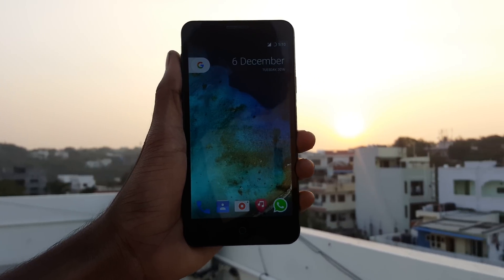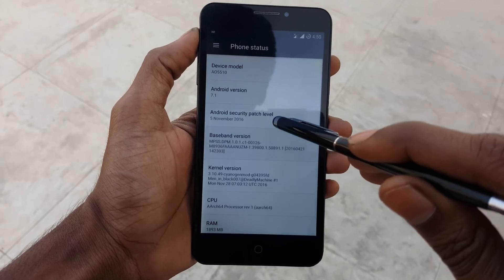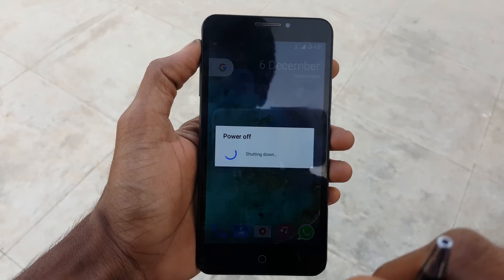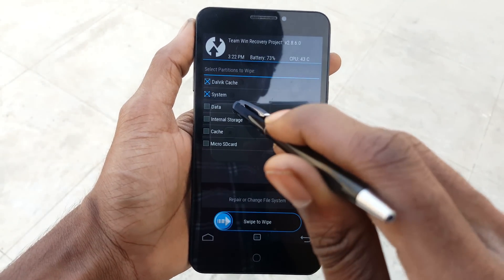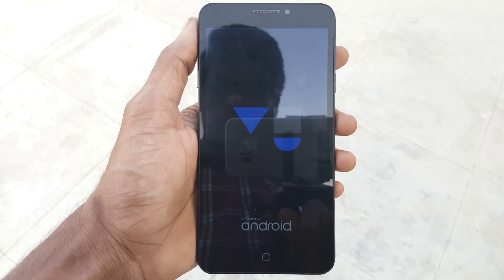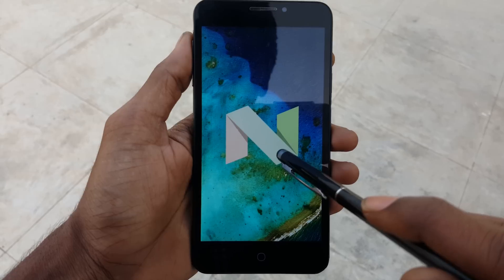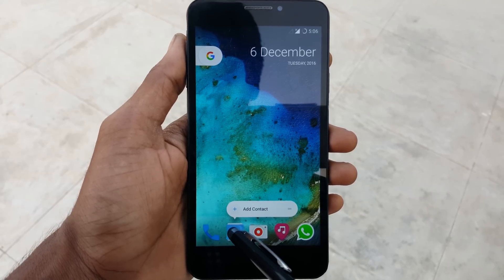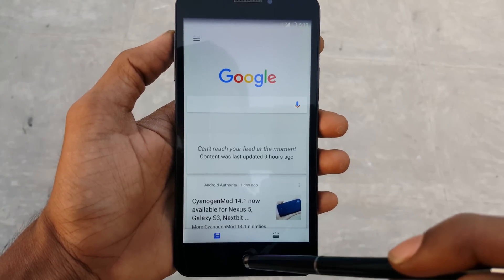Install Resurrection Remix Rom (Nougat-7.1) on Yureka&Yureka Plus - VoLTE Working Perfectly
Resurrection Remix Rom is Based on latest Android Nougat 7.1 and this rom have lot of customisations and tweaks. This rom runs very smoothy on your device without any lag and it can be used as daily drive.